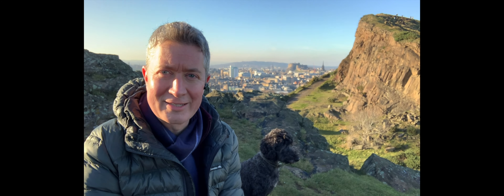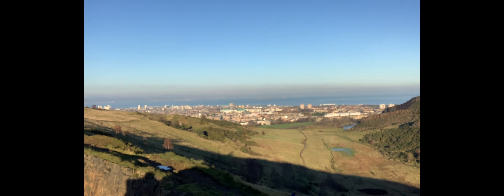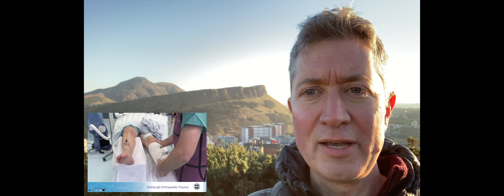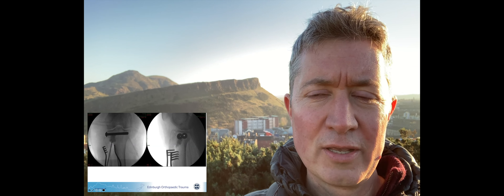case takeaway: tibial plateau fractures in the elderly - Tim White - Edinburgh Trauma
In this case takeaway Tim White consultant orthopaedic surgeon at the Royal Infirmary Hospital in Edinburgh draws similarities with the local landscape (Arthurs seat) and tibial plateau fractures.

Tim talks us through the Edinburgh technique for percutaneous fixation by creating a window and using the cortex and a punch to elevate the plateau, followed by percutaneous fixation and injection of bone substitute.

Tim also talks us through the results the Edinburgh team have had with this method of fixation and their recent publication on the topic.